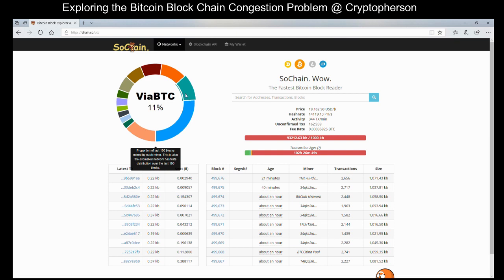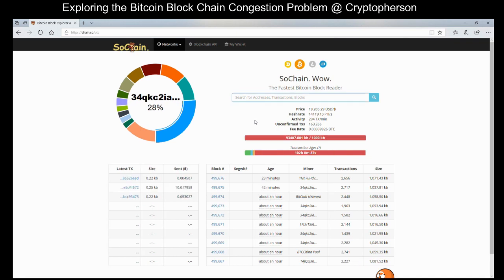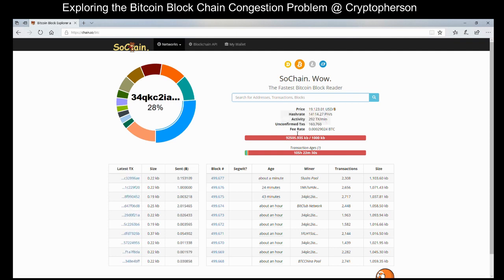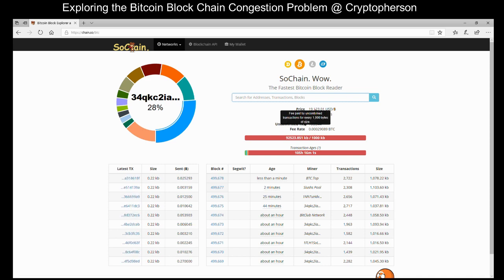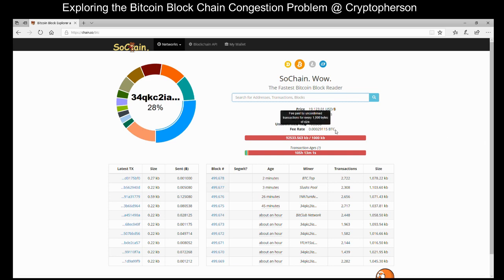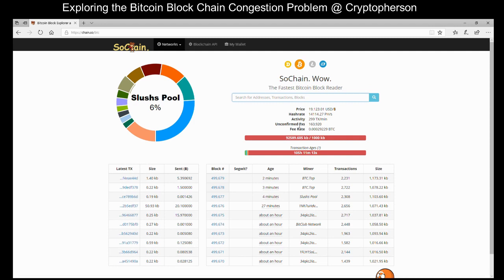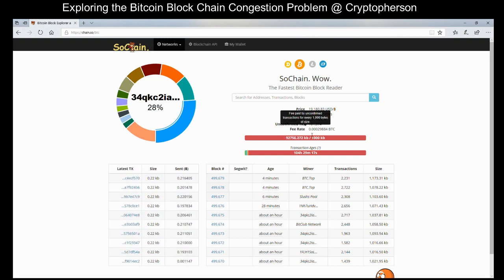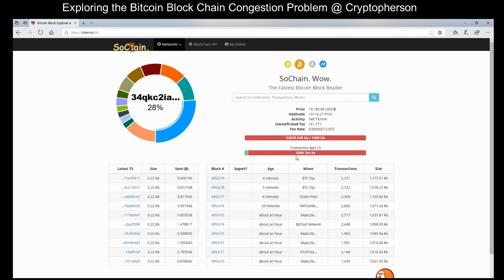Exploring the Bitcoin Block Chain Congestion Problem by a total Noobie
Starting my crypto currency journey. Exploring the Bitcoin Block Chain Congestion problem.

160K+ Unconfirmed transactions all the time? ooh my...

Learn more about Block Chain Transaction Per Seconds Near Real Time

 - We will both get $10 in free bitcoin after your first buy or sell of $100 of digital currency.

 - Not currently 100% confident in the platform, but I'm currently risking it and have heard of others making significant money on it. Wish us both luck.

Rough Timeline
0:28 - Bitcoin Blockchain Congestion
1:20 - Exploring Large Mining Pools
1:47 - Bitcoin Price, Hash Rate, and Activity
2:40 - Unconfirmed Transactions Increasing! More Delays and increasing Fee Rates
4:13 - Fee Rate slowly edging upward ($5.55)
5:08 - Transaction fees understanding
7:20 - Unbroadcasted transactions and Transactions with too small of a fee
8:05 - Alexa Interrupts our discussion! Sneaky little lady always listening.
8:47 - Over 4 day old transactions not confirmed ? Am I understanding this correctly

None of this is financial advice, join and experiment at your own risk and or gain.